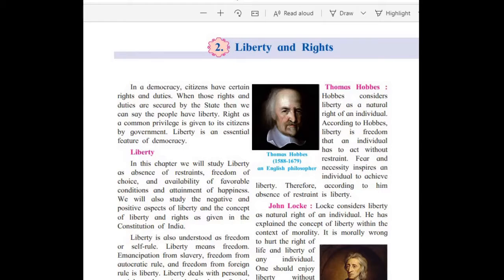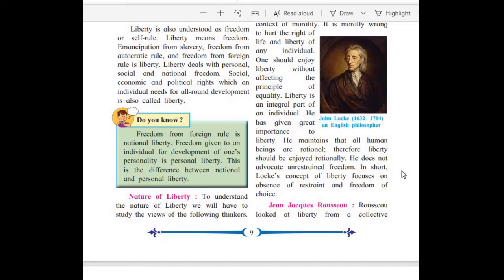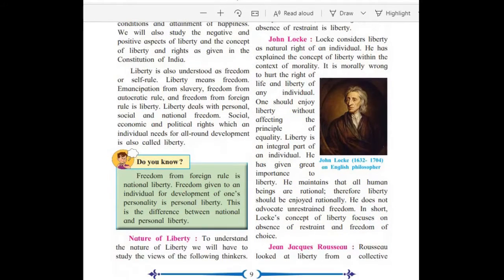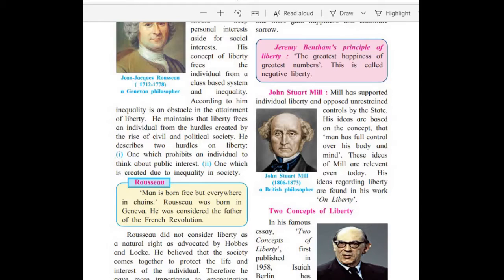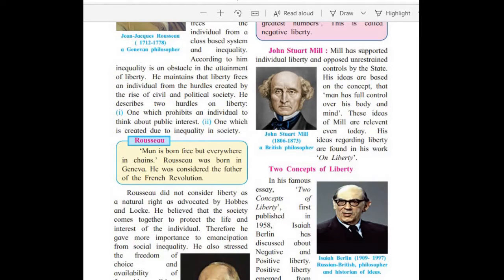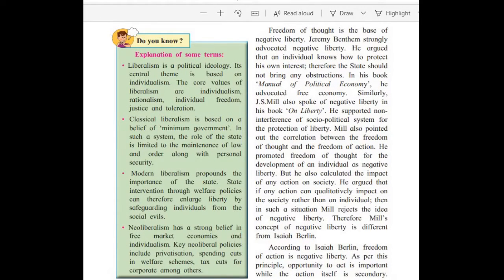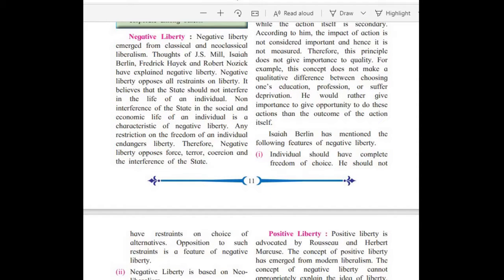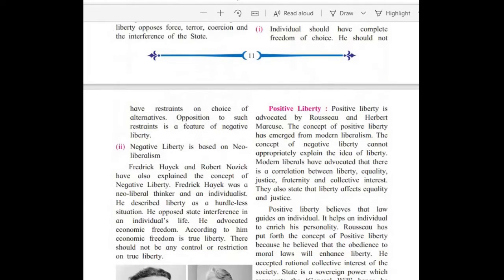11 STD , Arts , Political science, Chapter 2:- Liberty and Rights, Part 1.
Credits intro and conclusion:-